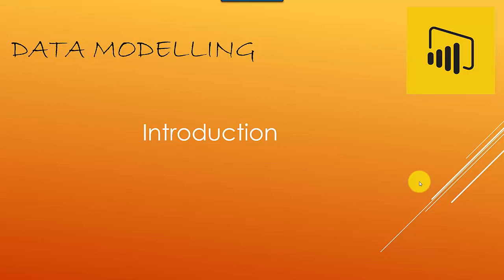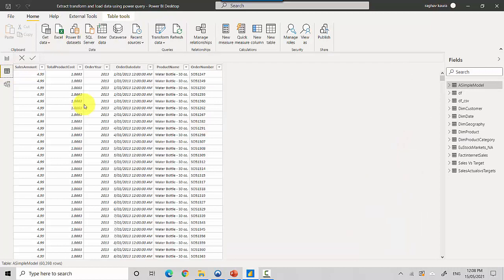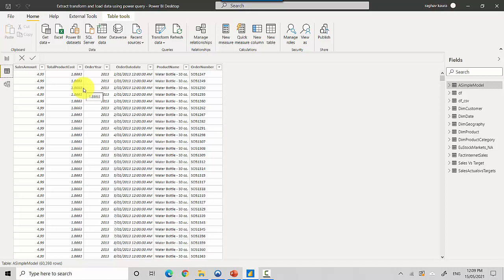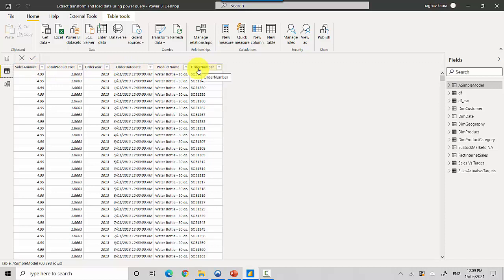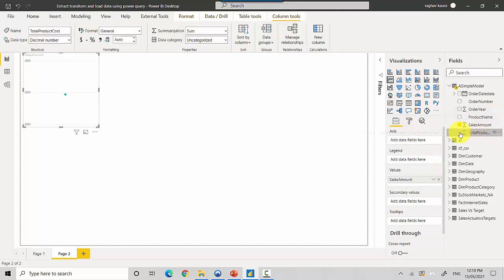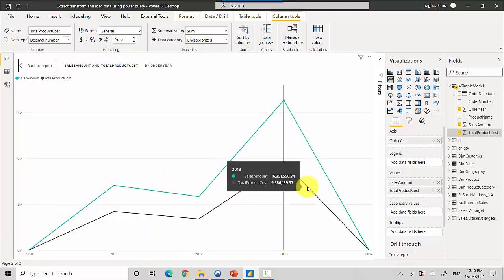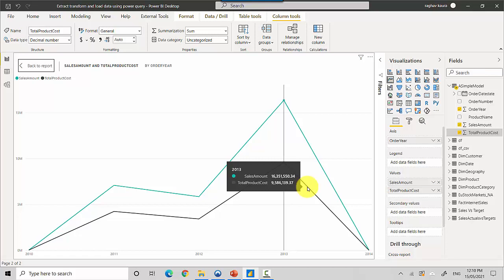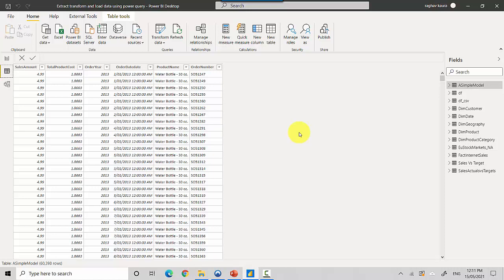Introduction to Data modelling with Power BI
Published on May 17, 2021:

This is the first video in the series data modelling with Power BI.